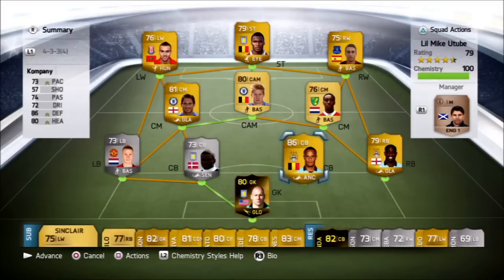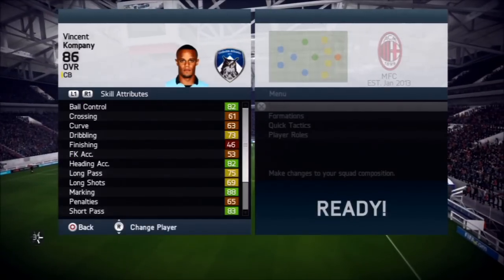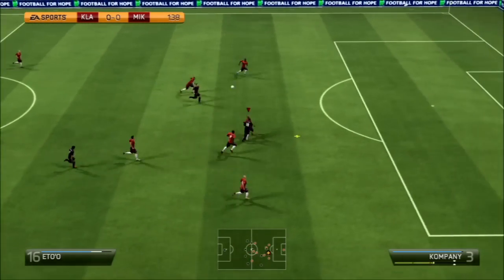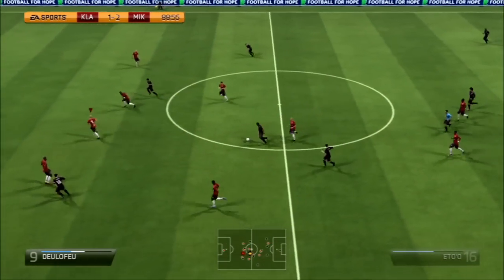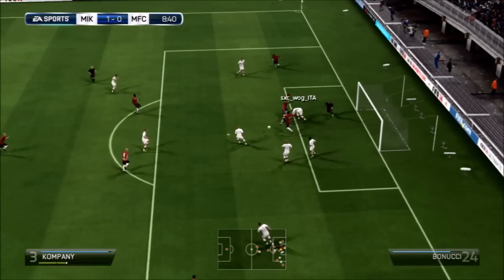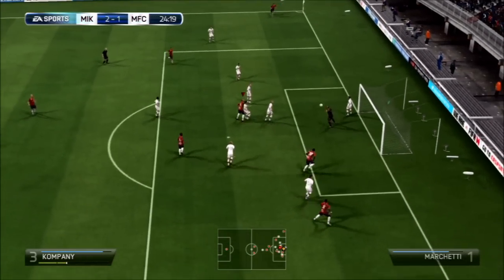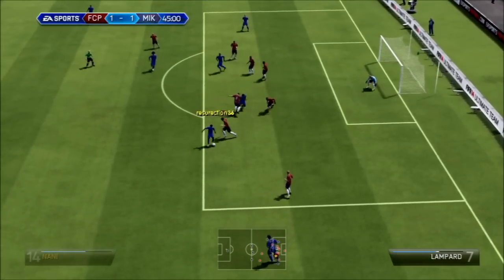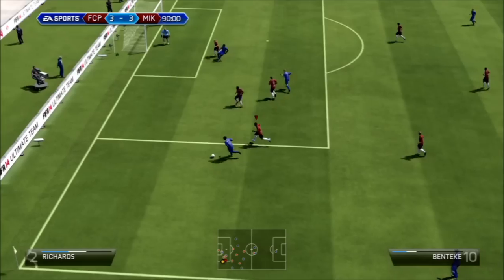Vincent Kompany || Defender Player Review & In-game Stats || FIFA 14 ULTIMATE TEAM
VINCENT KOMPANY!

Leave a like for this Belgium Tank